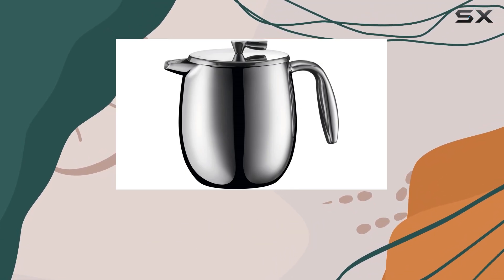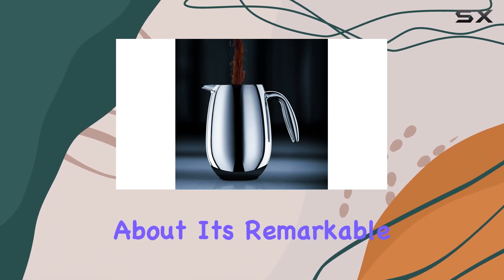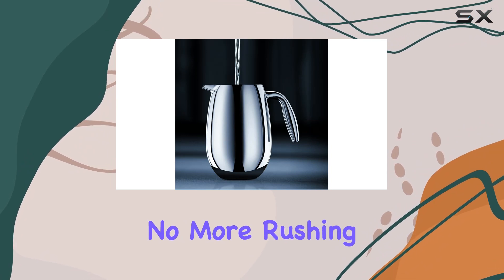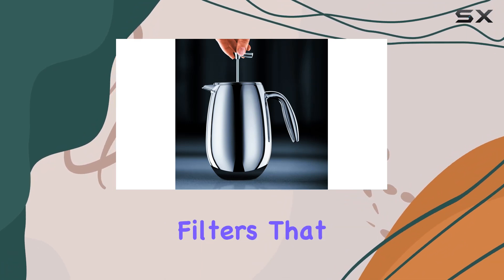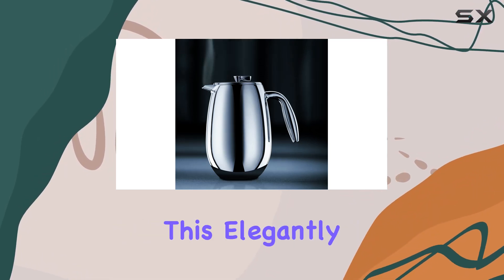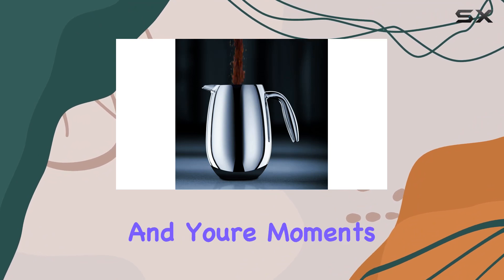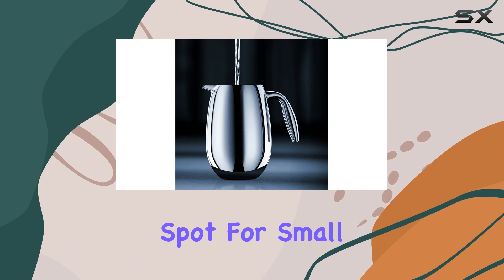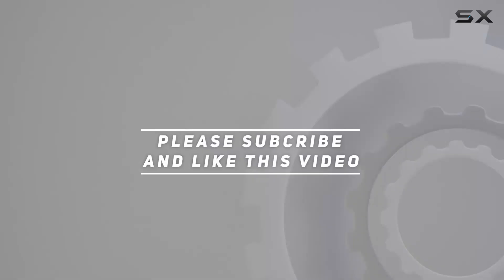Bodum Columbia Thermal French Press Coffee Maker: A Must-Have for Coffee Lovers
0:00 Intro
0:06 Review

Things that we mentioned in this video:
Bodum Columbia Thermal French : B002AJ9JII